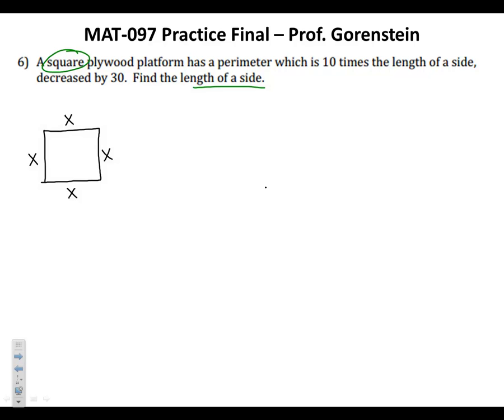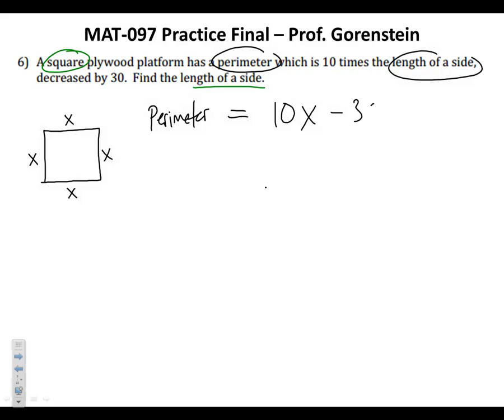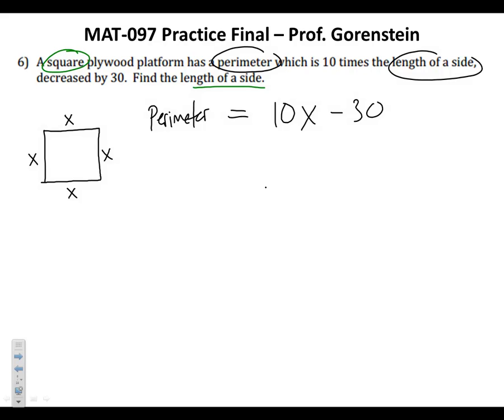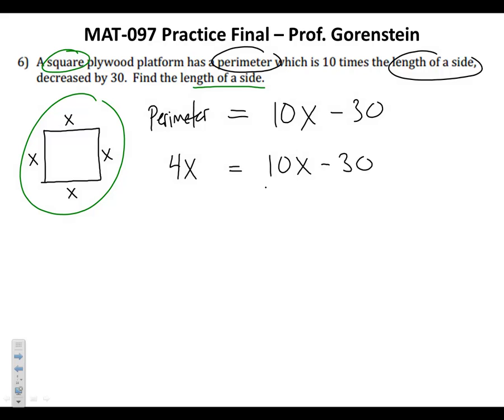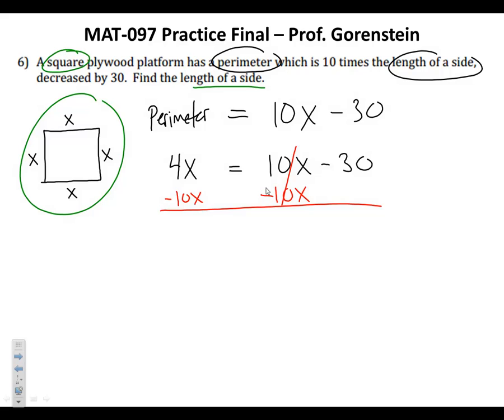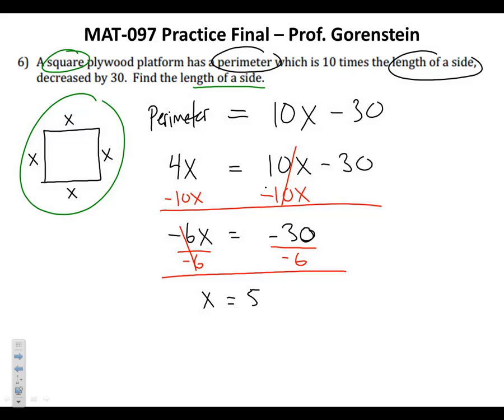MAT 097 Practice Final Problem #6 SOLUTION